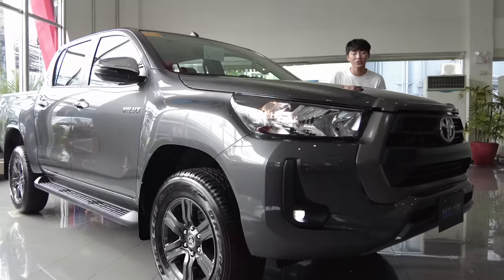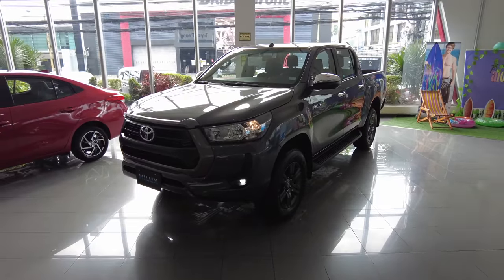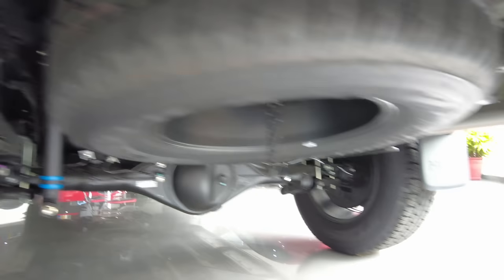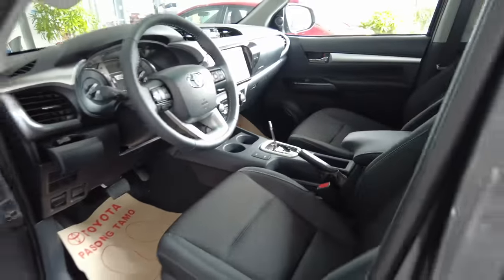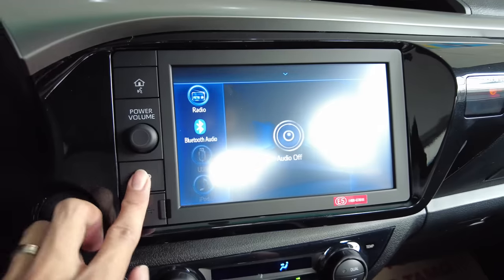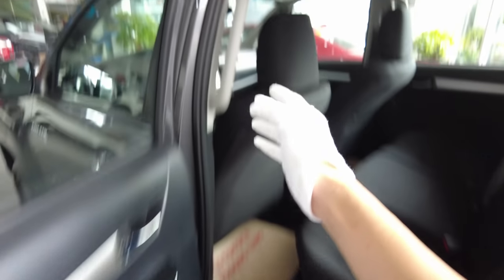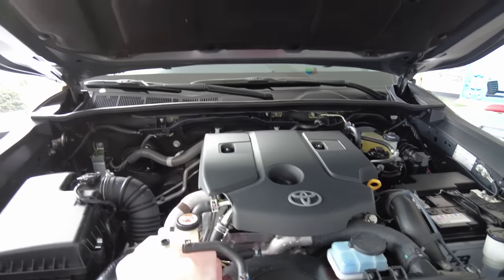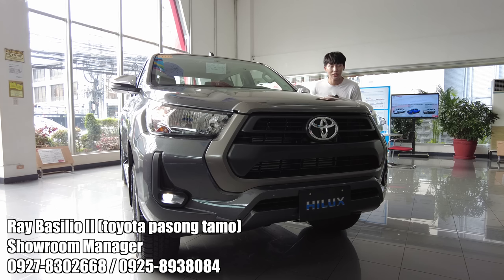The Cheapest 2022 Toyota Hilux 4x2 AT Diesel in the Philippines - [SoJooCars]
Ray Basilio II
Showroom Manager
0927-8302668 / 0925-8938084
toyota pasong tamo